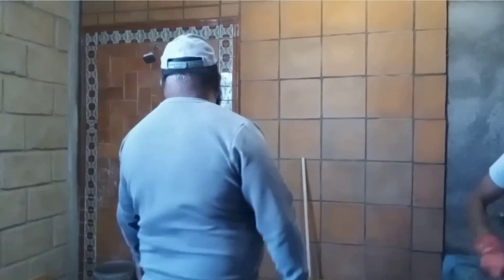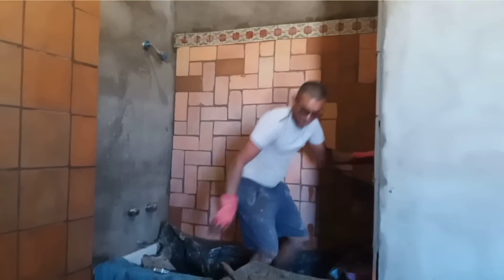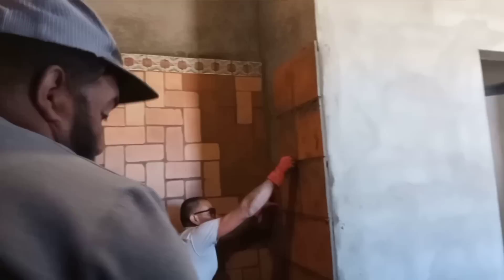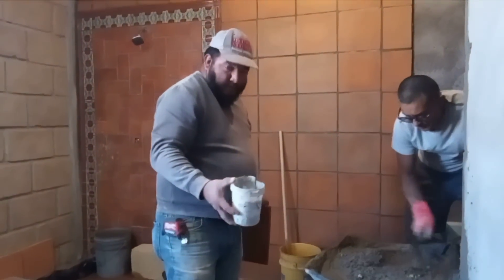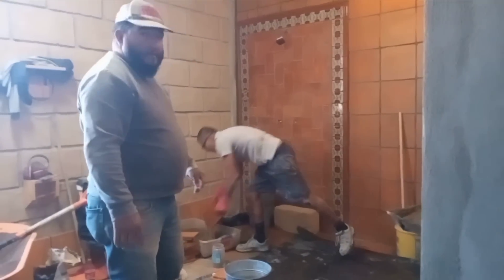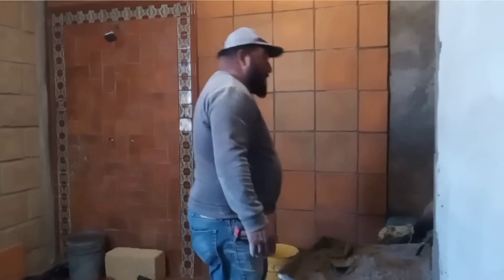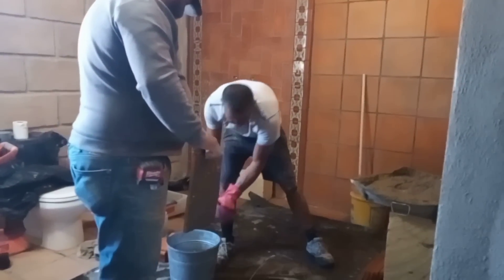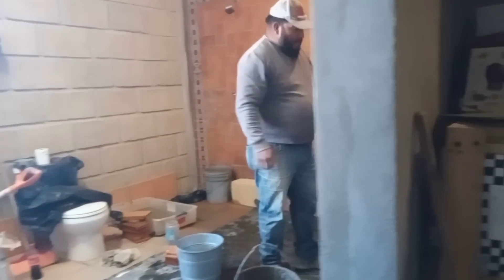Pa y Paloma Comparten el Azulejo Saltillo Terminado en el Baño